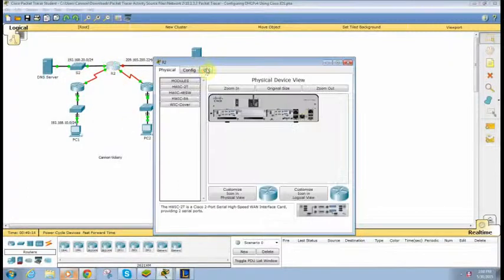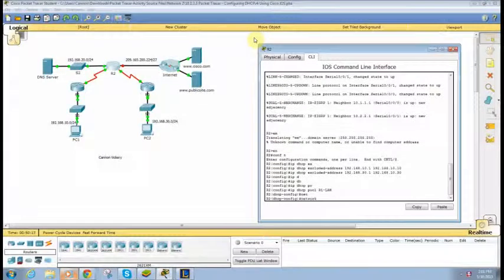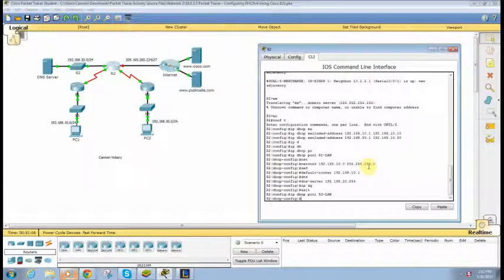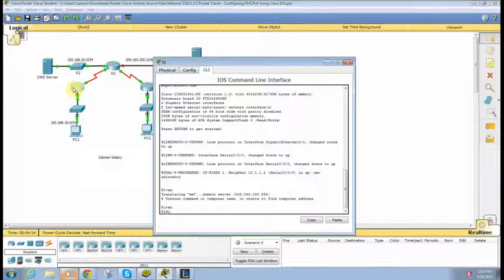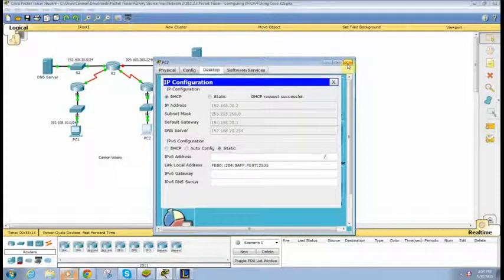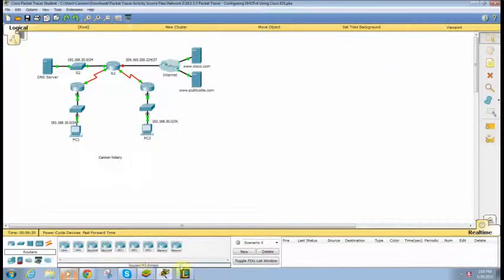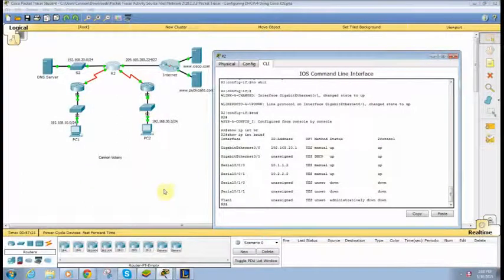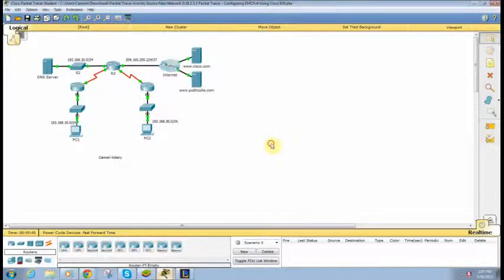Packet Tracer 10.1.3.3